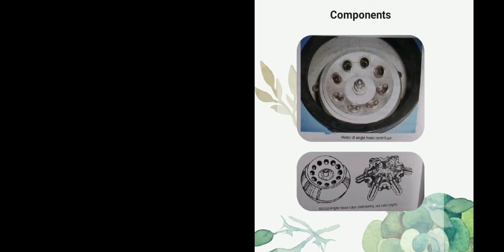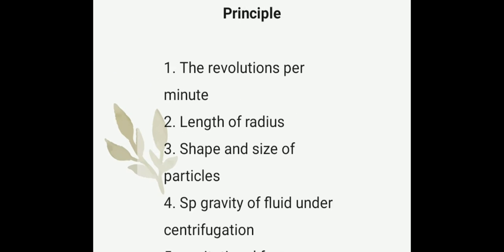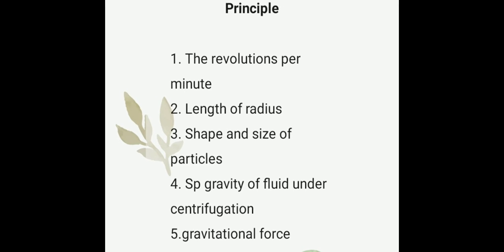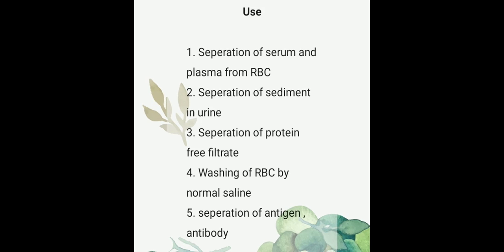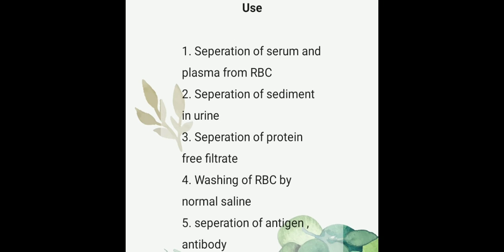Centrifuge / BIOCHEMISTRY/ BMLT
I try my best to give to the point note about the topic which will be very easy to remember and recall the concept forever.